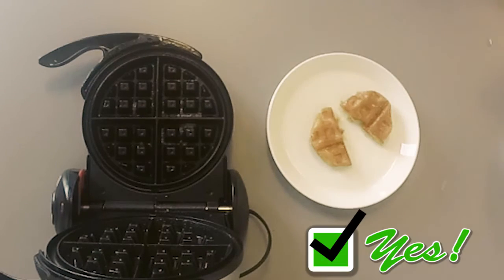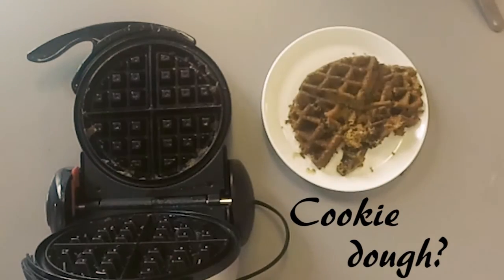Library of Things - Will It Waffle??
The Hillsboro Public Library now has waffler irons, deep fryers, crock pots, and more. Check out the Library of Things collection